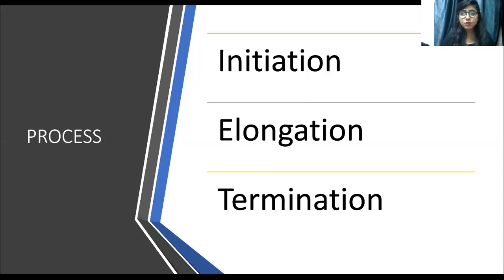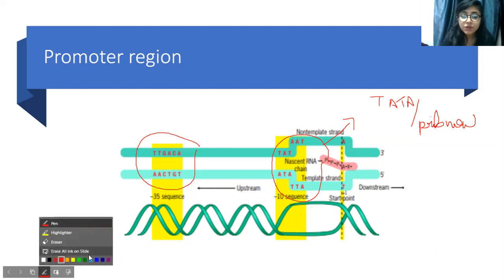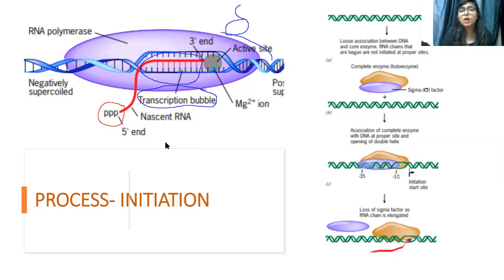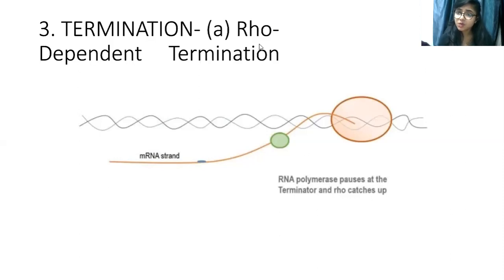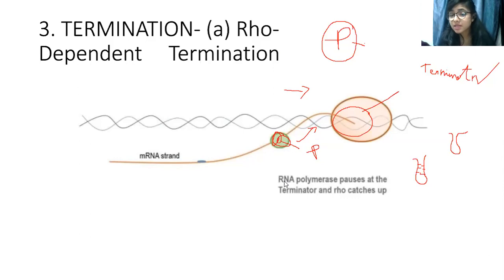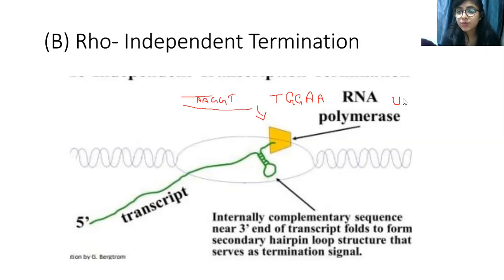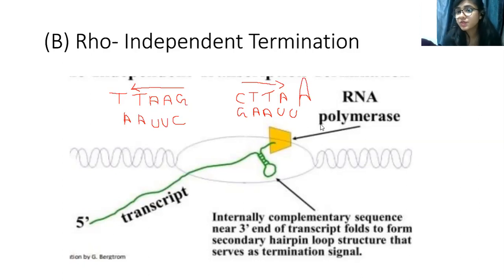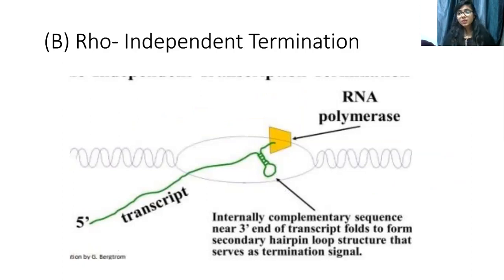TRANSCRIPTION IN PROKARYOTES - PART B biotechnology biology lifescience B.Sc. M.Sc.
Introductory explanation of the important topics like promoter consensus sequence. Explanation of the transcription process as a whole involving the initiation, elongation and termination steps in detail.